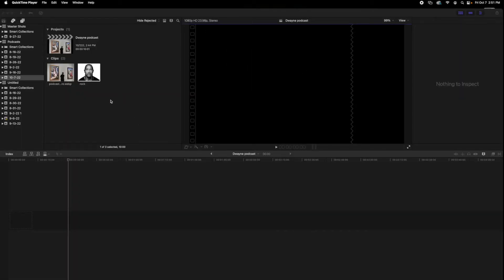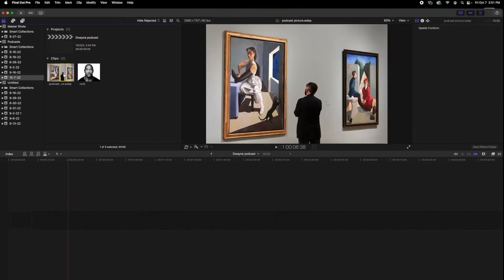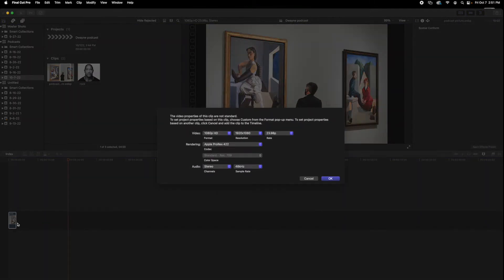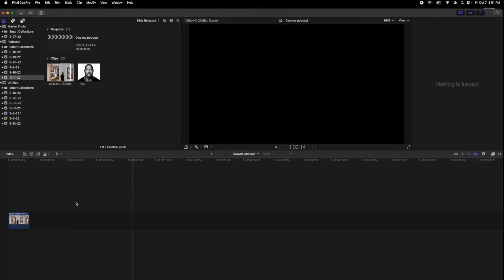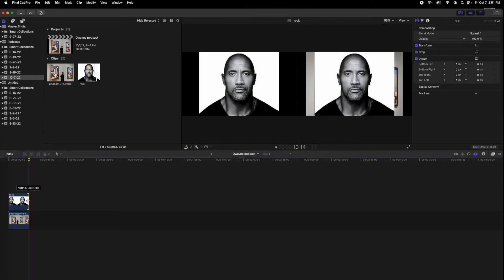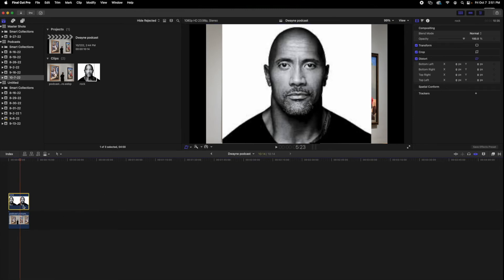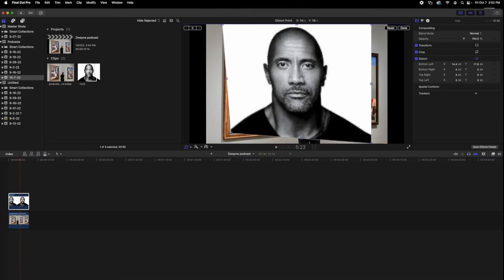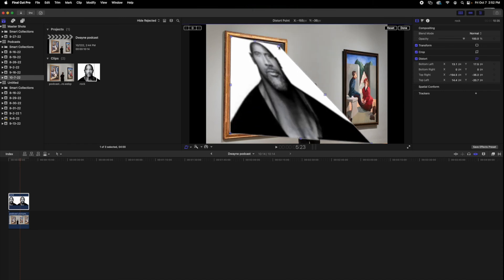How to Distort the Rock by Evan